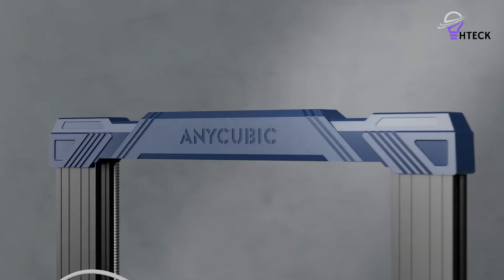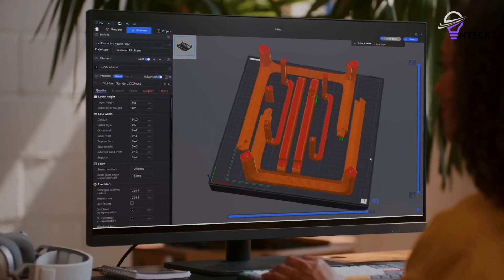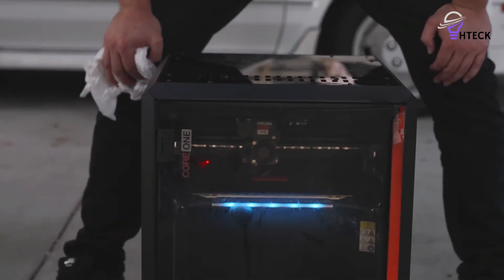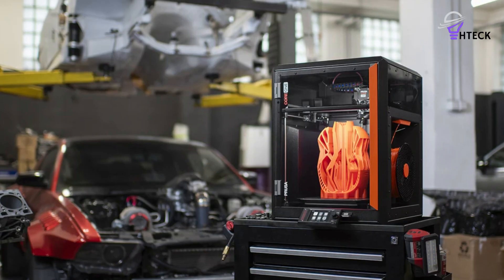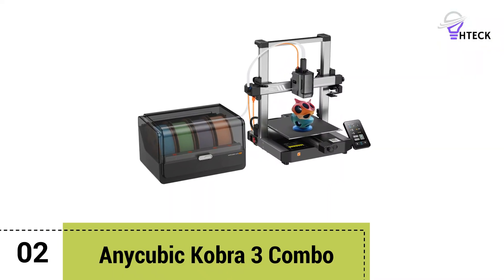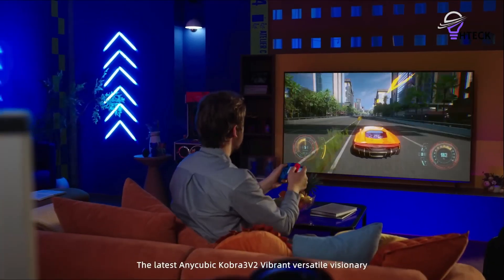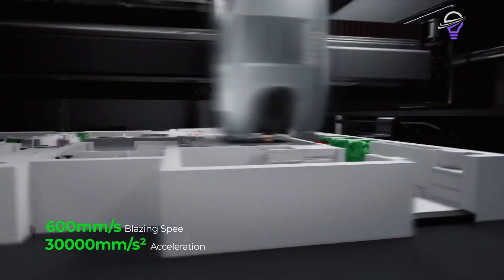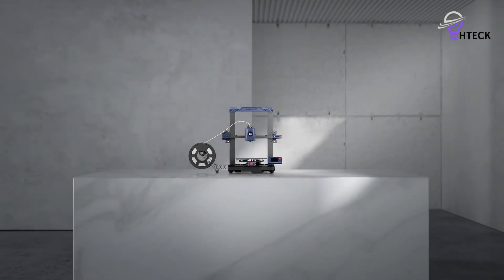Best 3d Printers 2025 [Don't Regret Your Purchase—Watch This First!]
► Links to the Best 3d Printers 2025 we listed in this video:

► 5. QIDI Plus4
► 4. Prusa Core One
► 3. Creality Hi Combo
► 2. Anycubic Kobra 3 Combo
► 1. Creality K2 Plus Combo

The best 3D printers in 2025 combine high-speed performance, precision, and intelligent automation to deliver professional-quality results with minimal setup. These machines often feature CoreXY motion systems, automatic bed leveling, multi-material support, and smart features like AI-assisted print monitoring and first-layer inspection. Designed with durable materials such as carbon fiber and metal alloys, they offer fast print speeds, high reliability, and exceptional print quality. Ideal for both professionals and serious hobbyists, today’s top 3D printers provide a seamless, efficient printing experience straight out of the box.